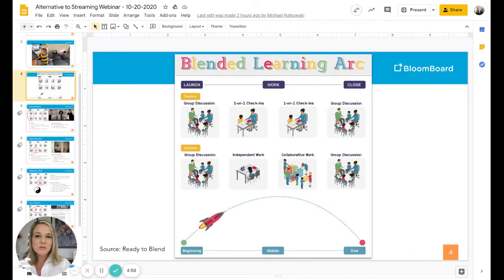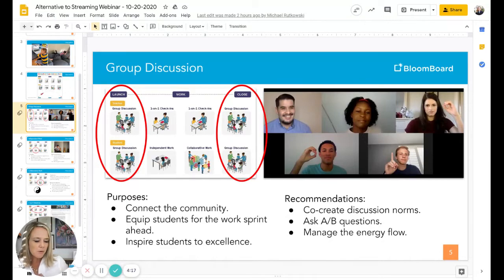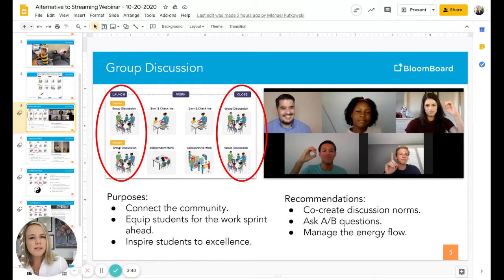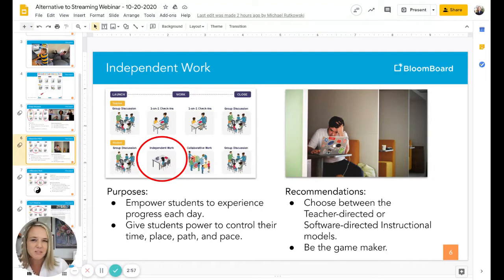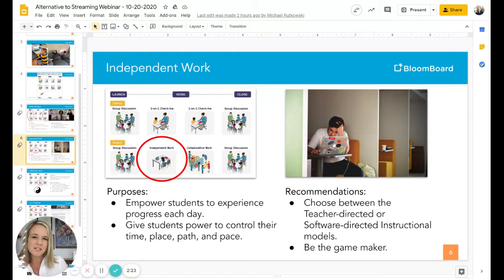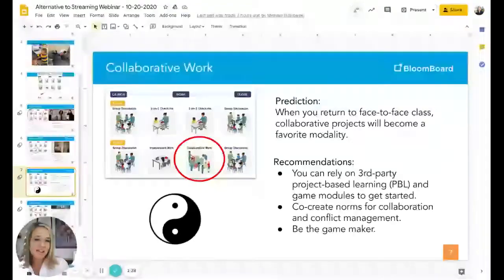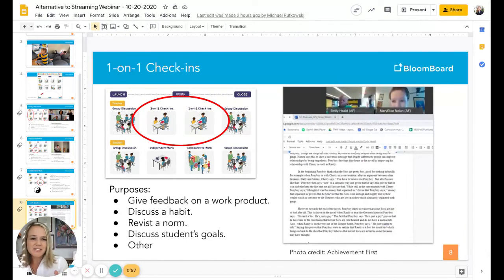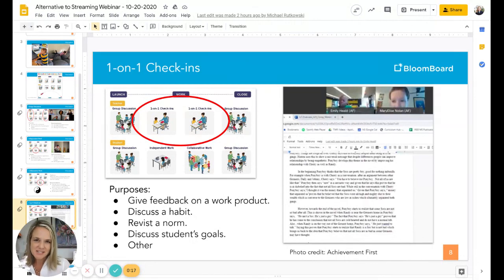Exploring the four modalities of a Blended Learning Arc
In this video, Heather Clayton Staker of Ready to Blend explains key features of the four main modalities in a Blended Learning Arc: Group Discussion, Independent Work, Collaborative Work, and 1-on-1 Check-ins.